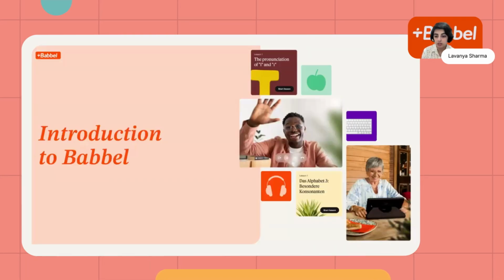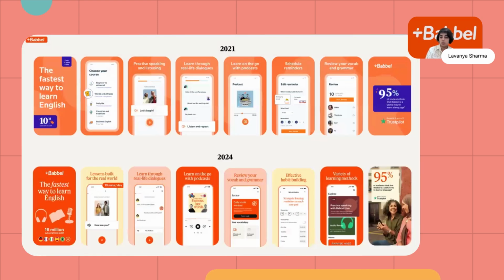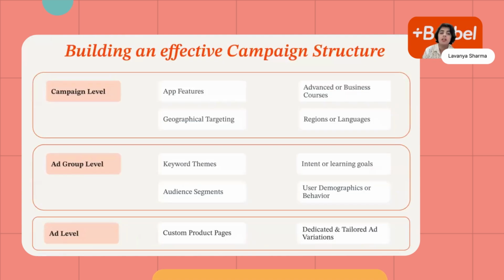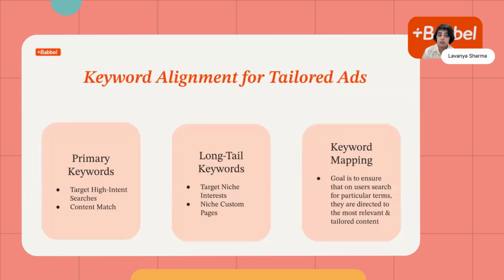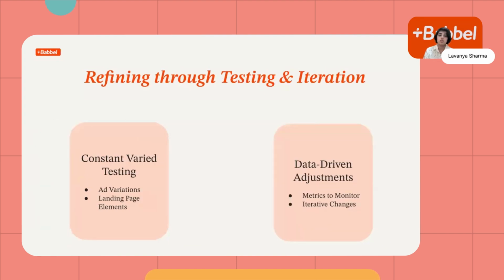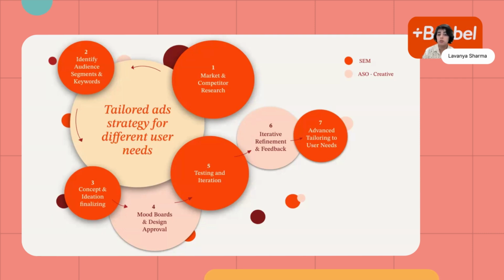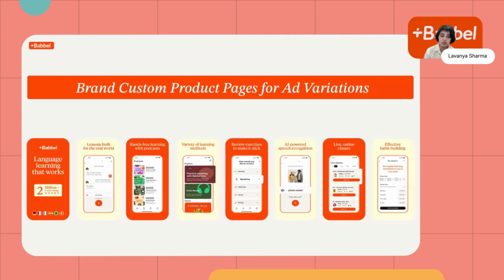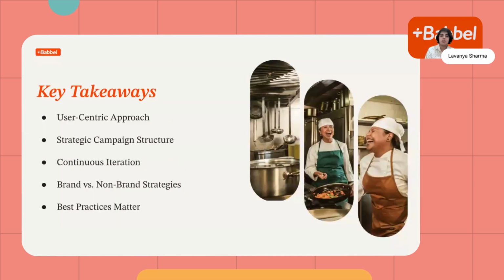SplitMetrics Apple Search Ads Day 2024 | Session #1—Babbel's Case Study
@BabbelPlus's Case Study: "Enhancing User Acquisition & Engagement by Leveraging Tailored Custom Product Pages with Apple Search Ads"

In this video, you'll dive into Babbel’s strategy for enhancing user acquisition and engagement through tailored custom product pages. Watch the recording to:

● Follow Babbel’s journey in optimizing Apple Search Ads
● Discover how to structure effective campaigns for maximum impact
● See real-world examples of custom product pages for both brand and non-brand ad variations
● Learn about the impressive results achieved by Babbel's paid UA team using tailored ad strategies
● Uncover best practices for creating and optimizing tailored ad variations for success

Chapters:
00:00 Intro to Babbel
01:48 Journey of Tailored Ads
08:28 Success Story
10:40 Best Practices

SplitMetrics' ecosystem of products and services enable mobile-first companies and brands globally to build and scale their go-to-market engine faster.

Top app and game developers turn to SplitMetrics, an Apple Search Ads Partner, for intelligent data-driven solutions designed for advanced Apple Search Ads automation and optimization, mobile app concept validation and A/B testing, market insights, as well as full-cycle professional services for app and brand growth.